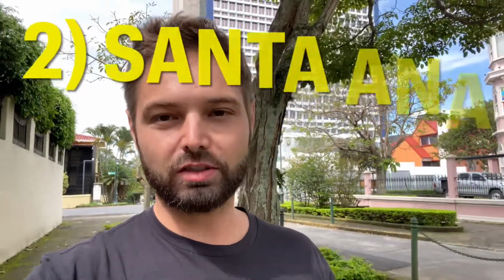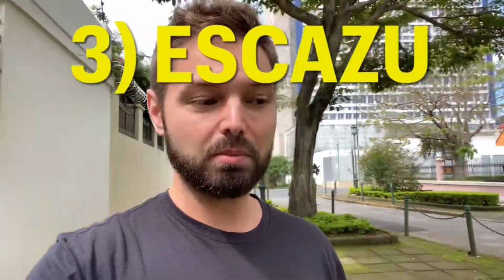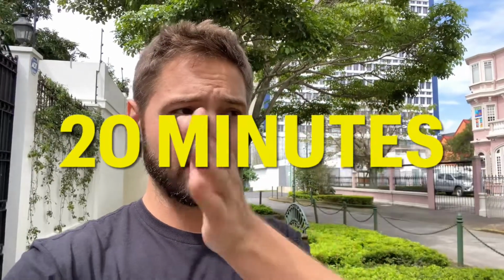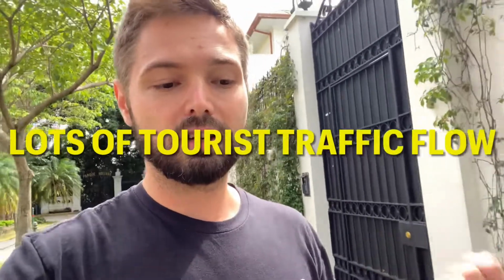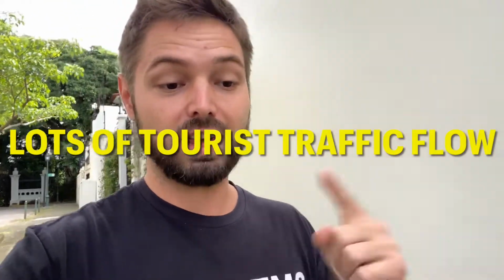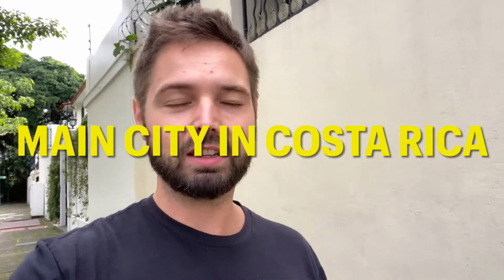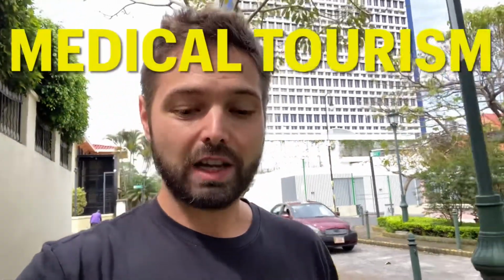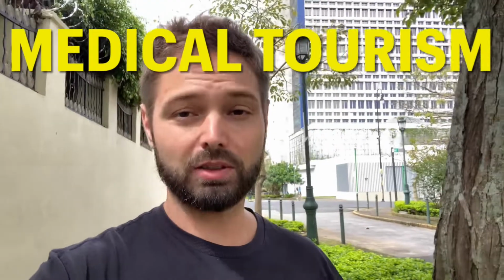MUST KNOW! Three best neighborhoods in San Jose to purchase an investment property!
▫️Want to buy your own profitable vacation rental in Costa Rica without hassle?

⭐️BONUS!⭐️
Find out how you can buy an Investment property In Costa Rica, without even having to leave your house!